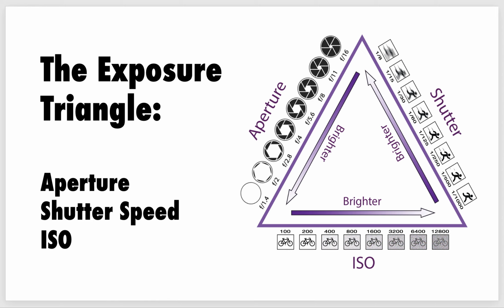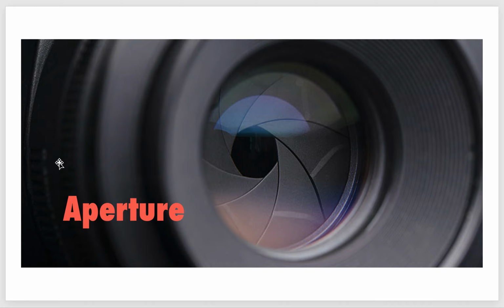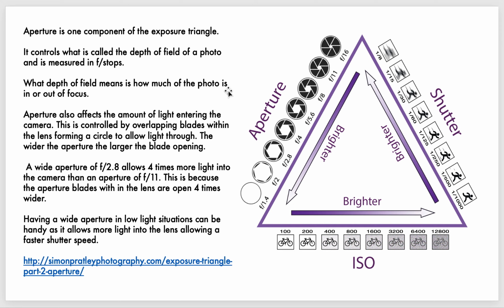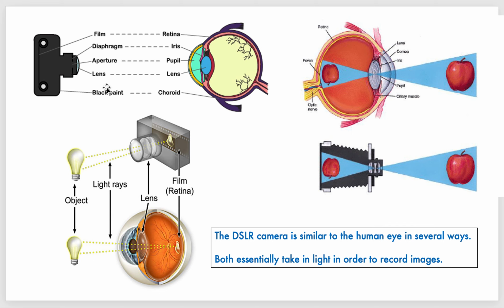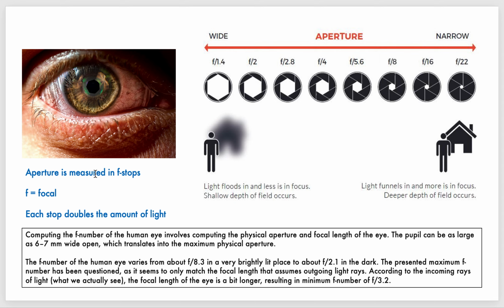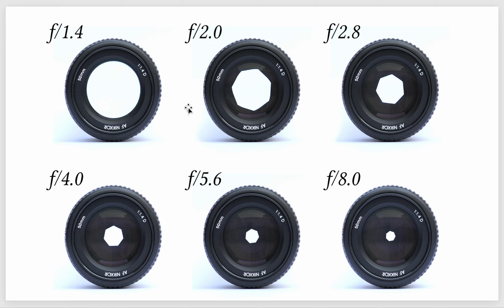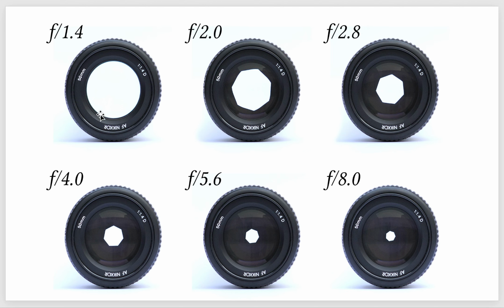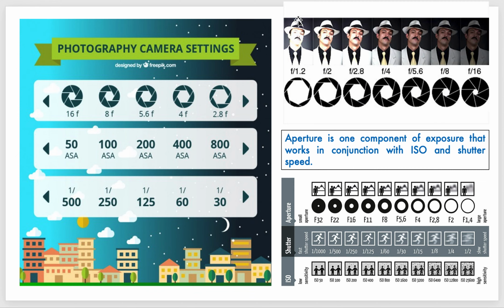Exposure 01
These 8 videos on Exposure discuss Aperture, Shutter Speed, ISO, program, and exposure control that form the basics of exposure theory.

The PowerPoint used in the videos is posted in the course shell in Blackboard.